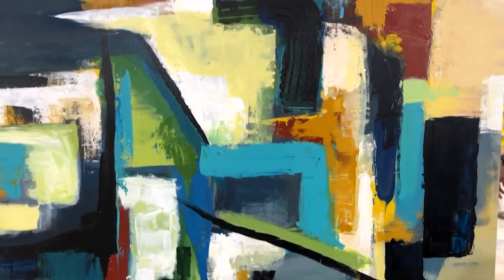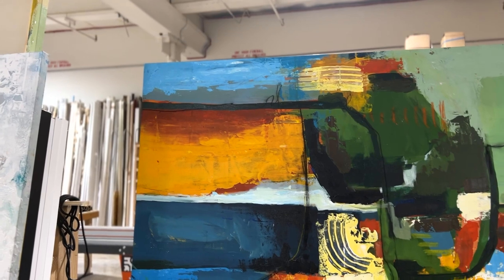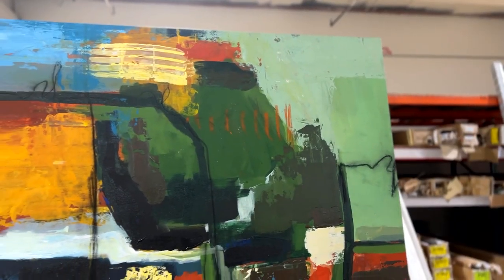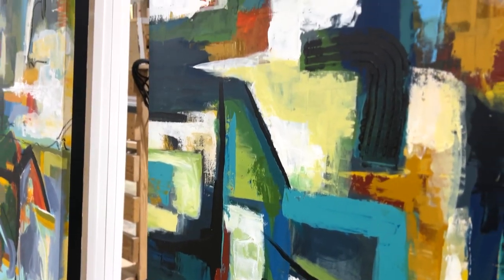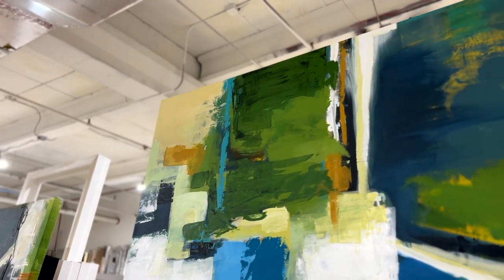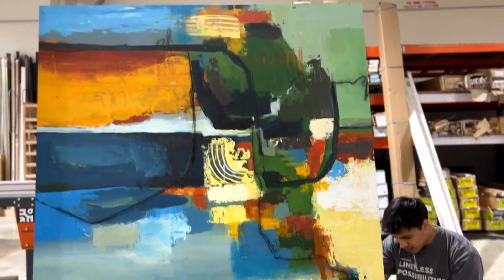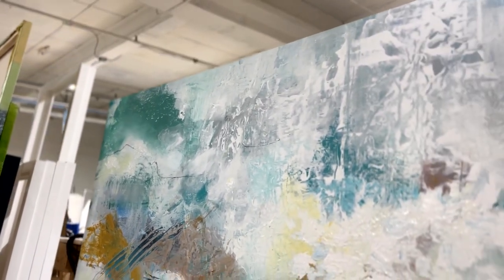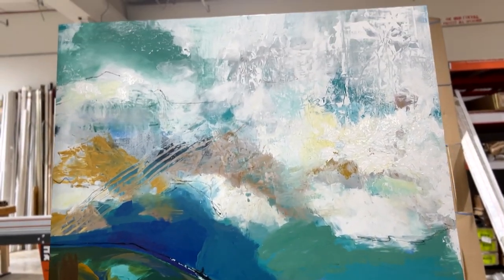FRAMEWORKS: Original Artwork Framing on Canvas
Hey FrameWorks friends!
We received these hand painted canvas wraps in need of a stretch. Like the professionals they are, the production team hand stretched each and every one after custom building their frames. Size doesn’t matter when it comes to FrameWorks. Whether your canvas is small, medium, large, or gargantuan. We cover all the bases. From building the frames, to stretching the canvas, to framing the canvas. We can do all of it.
When it comes to original art, we’re extra careful so there’s no bumps or bruises on your masterpieces. Because at FrameWorks, we care.
FrameWorks